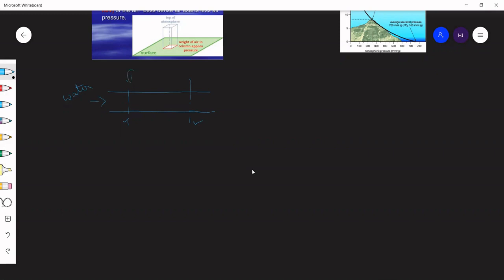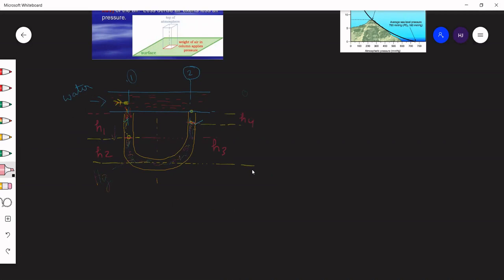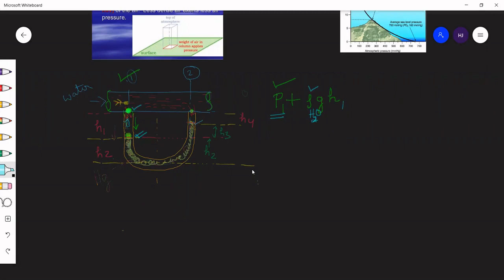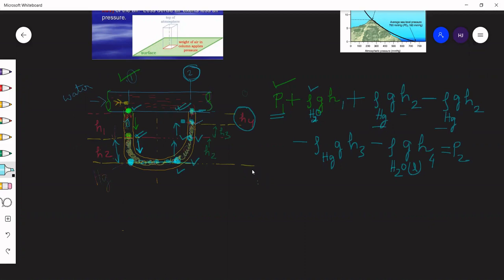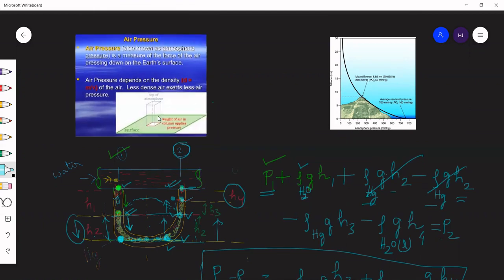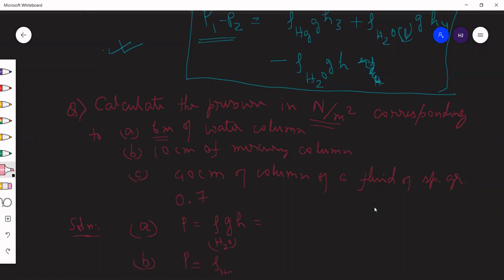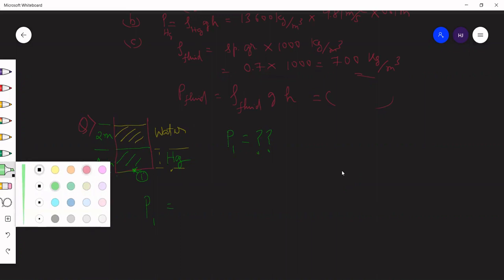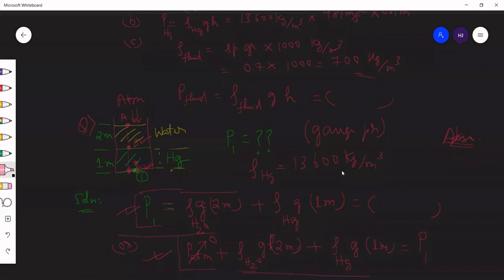Measurement of pressure using manometer 2 of 3